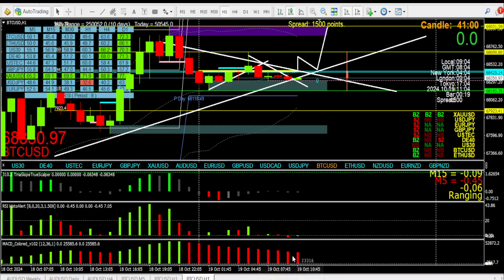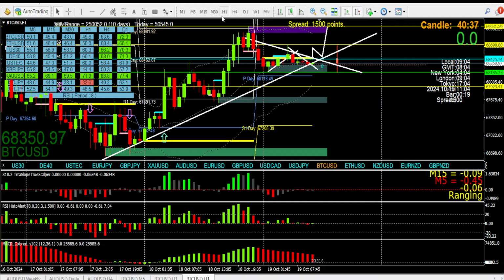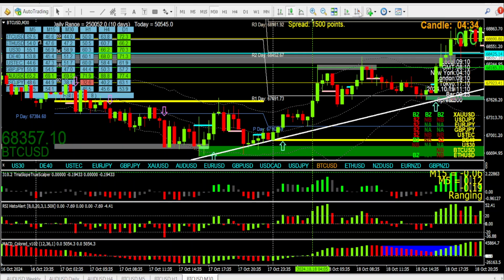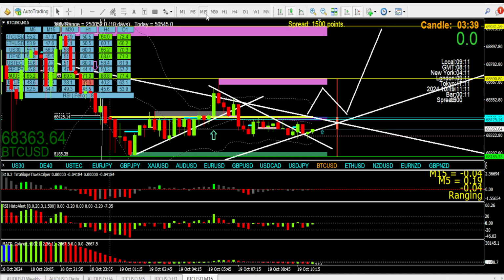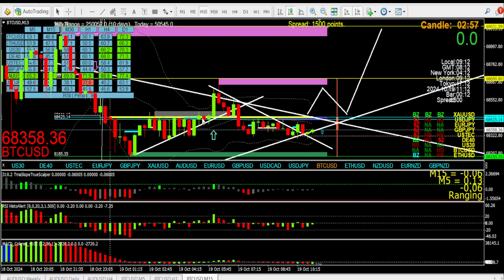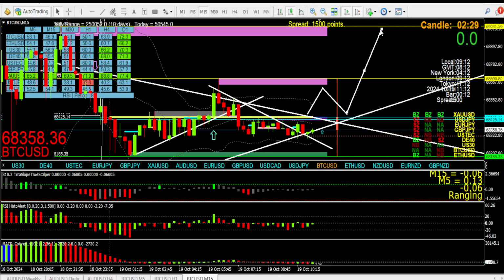BTC BITCOIN BTCUSD Analysis for this Saturday morning PART 2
BTC BITCOIN Btcusd analysis part 2 the h1 and lower TimeFrames - Priceaction, trendlines, linecharts, price action, forex, fx, trading, free education, trader, stocks, cryptocurrencies, btc, eth, xrp.